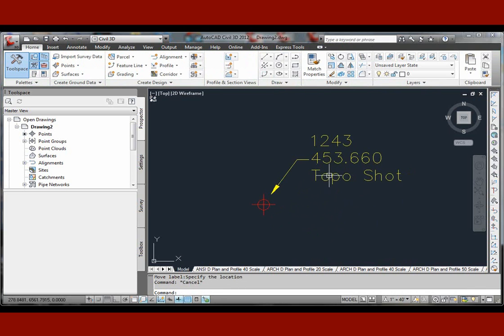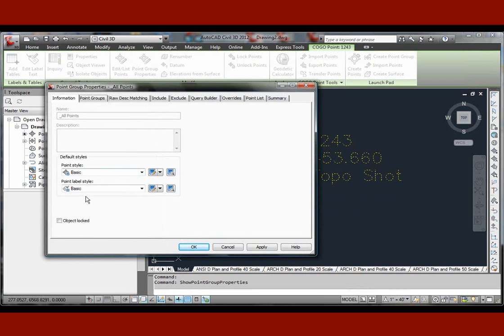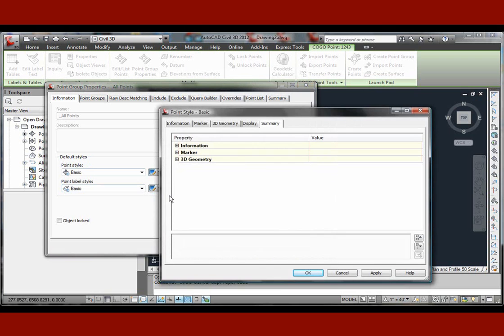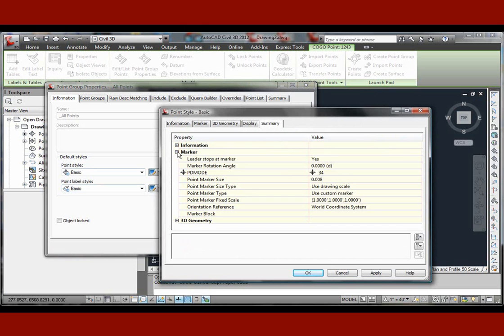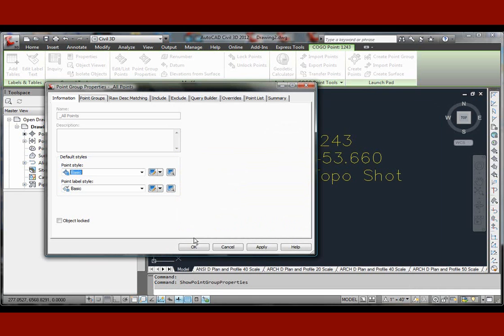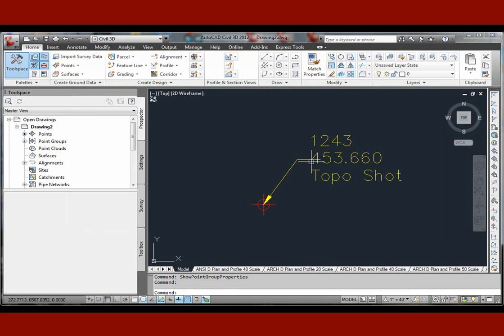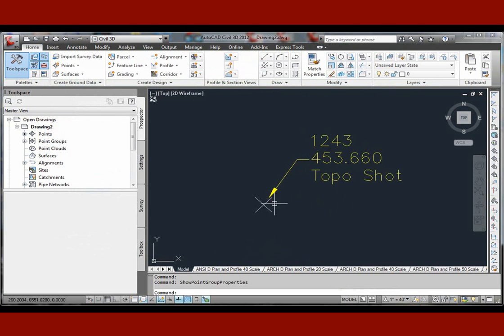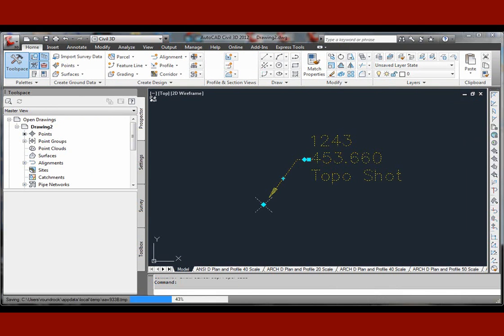Civil 3D Point Label Arrowhead Gap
This video shows how to remove the gap that is typical when a point label is "dragged" within Civil 3D.  When dragged, the label automatically adds a leader line and label.  If the arrowhead needs to go all the way to the point location without the typical gap, then this video shows you how to accomplish this.